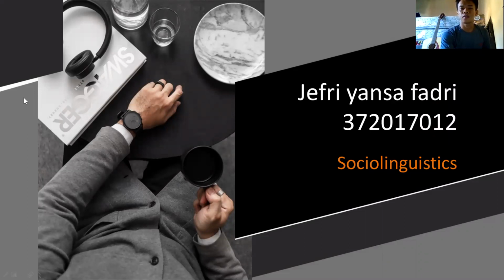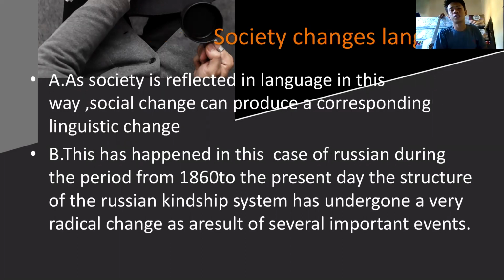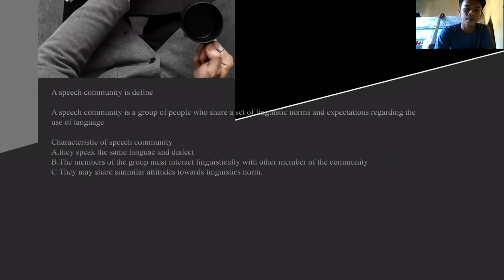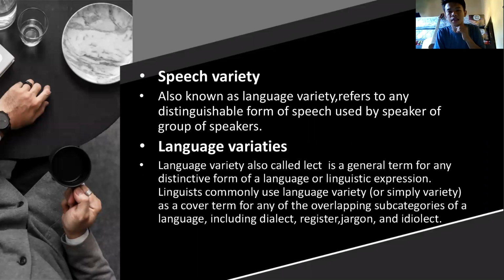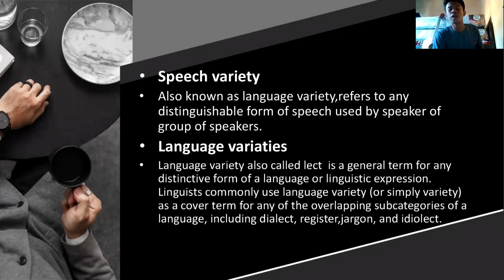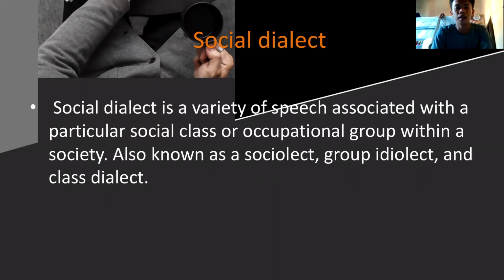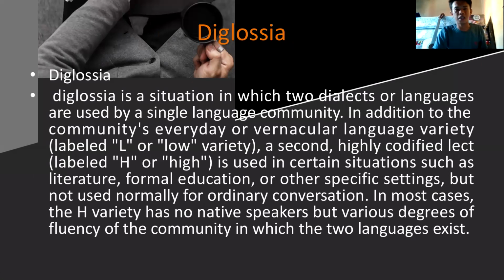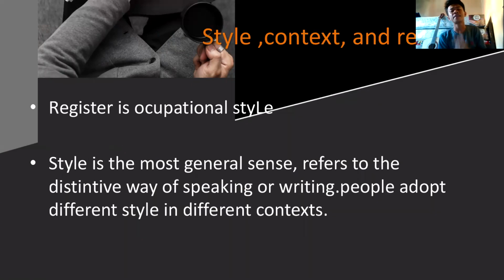Explanation Language and Society (Sociolinguistics) ......Presetation with zoom cloud meeting.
Jefri yansa fadri
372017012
Sociolinguistics